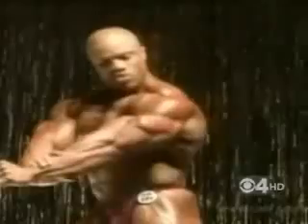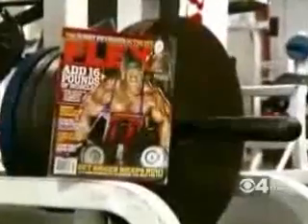Phil Heath "จากนักบาส สู่ นักเพาะกาย"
มาดู Phil Heath เล่นบาสกันครับ